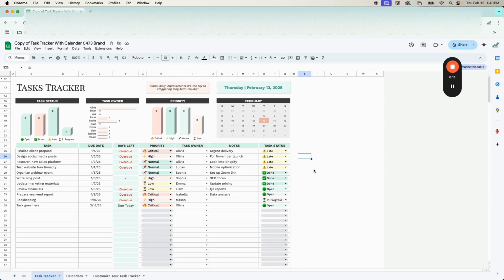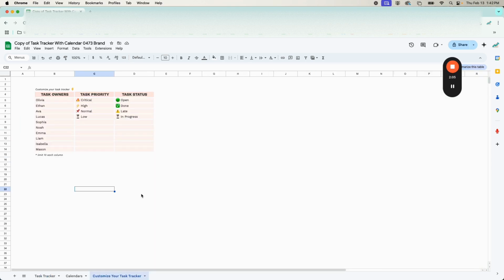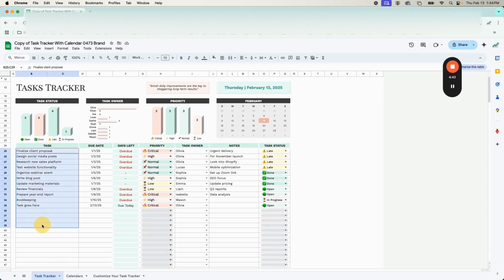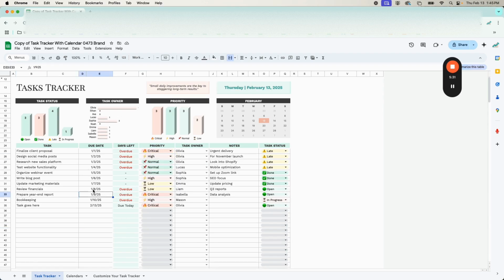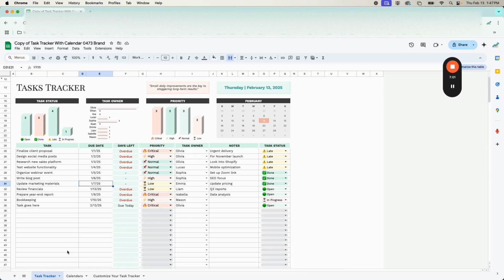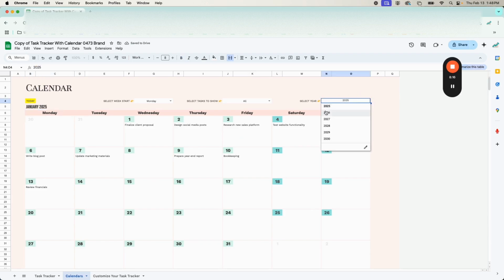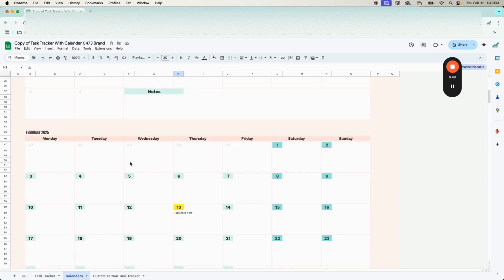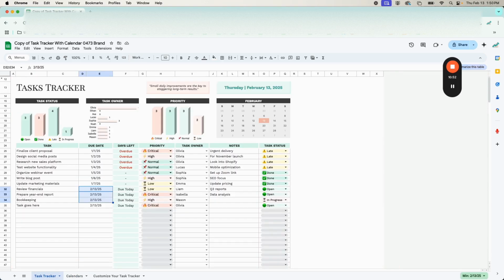Task Tracker With Calendar 0473 Spreadsheet Walkthrough